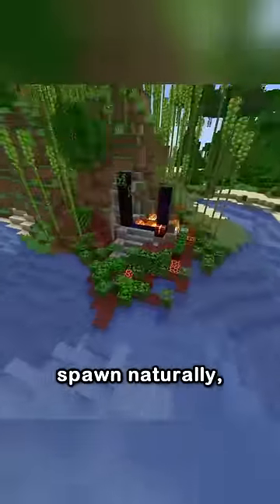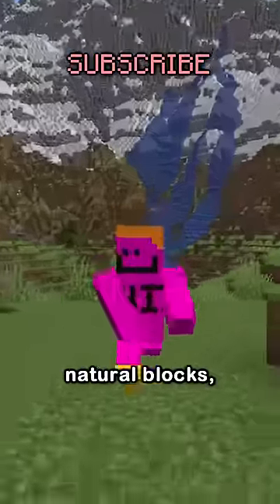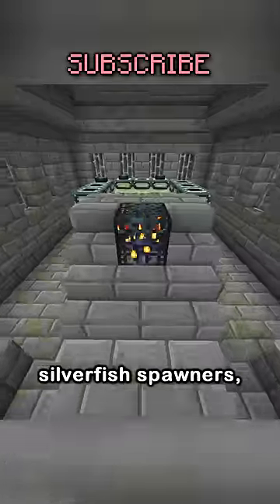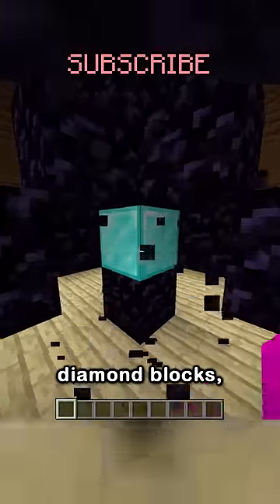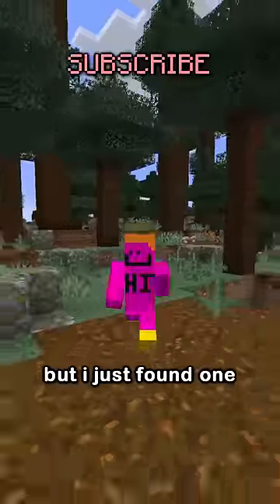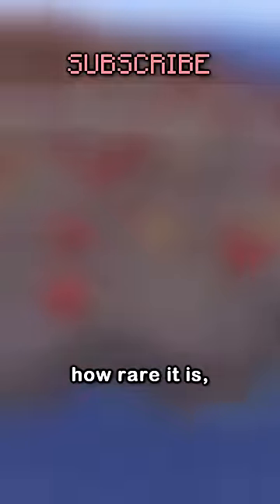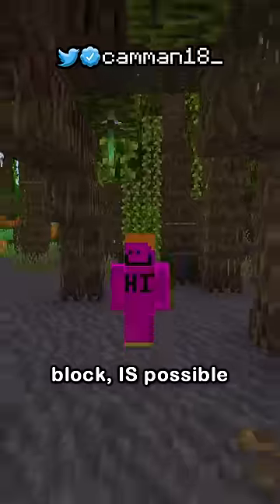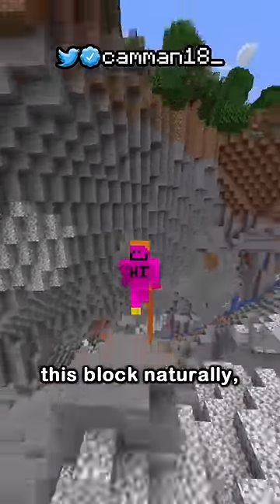i found a block that i didn't know could spawn...